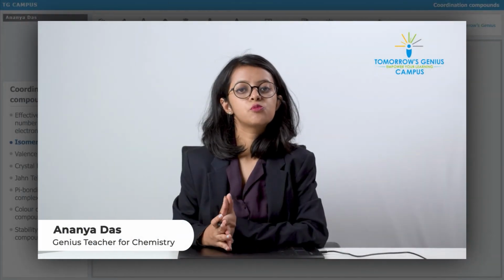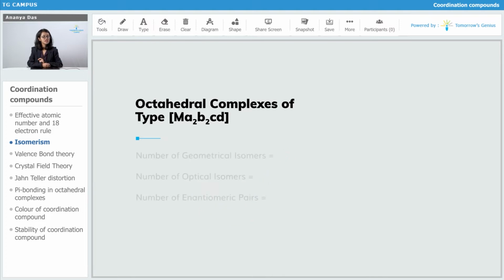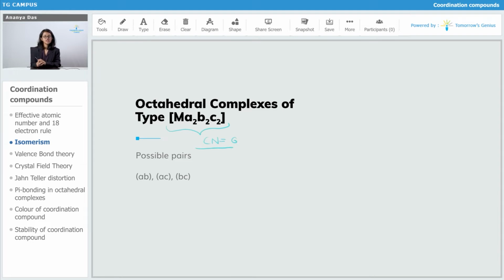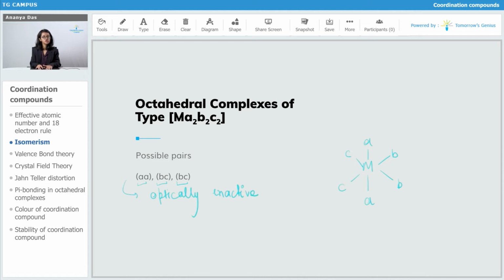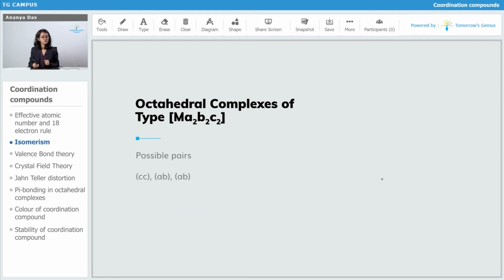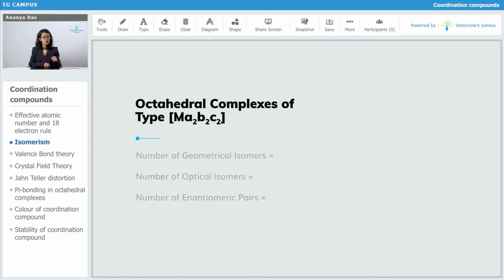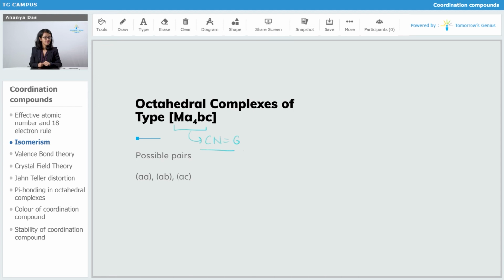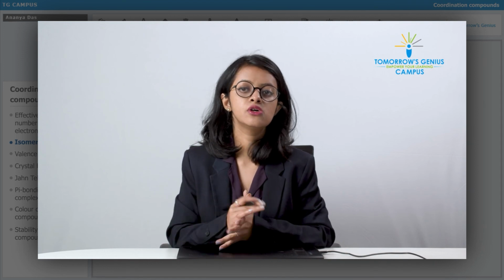Stereoisomerism in Octahedral Complexes | Part 6 | JEE | NEET | Chemistry - TG Campus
In this video, we have explained octahedral complexes of type [Ma2b2cd], [Ma2b2c2], [Ma4bc] with chemical reaction.

Topics covered:
What is Stereoisomerism?
How Stereoisomerism works
Define Stereoisomerism
Types of Stereoisomerism
What is an octahedral complex?
How octahedral complexes work
Define octahedral complexes
Types of Octahedral complexes